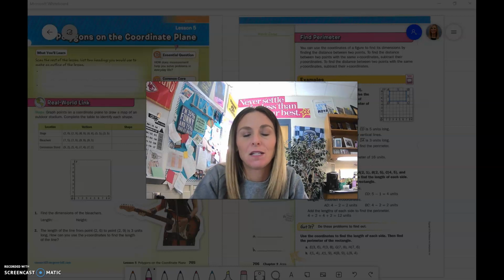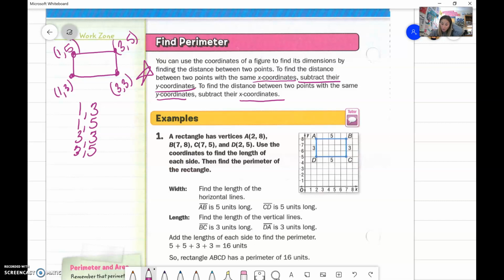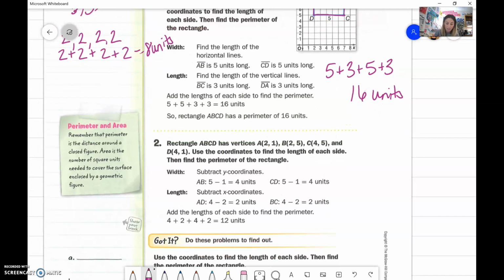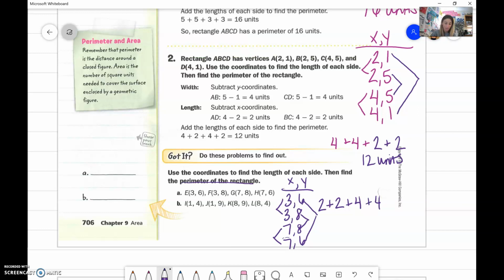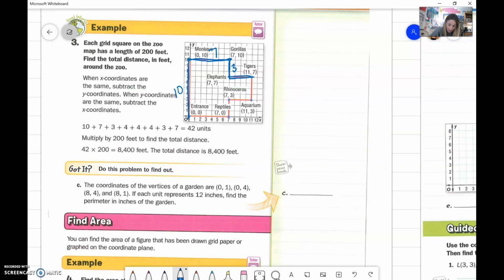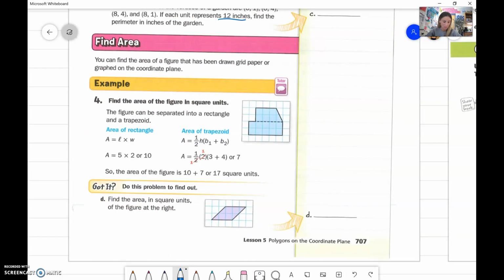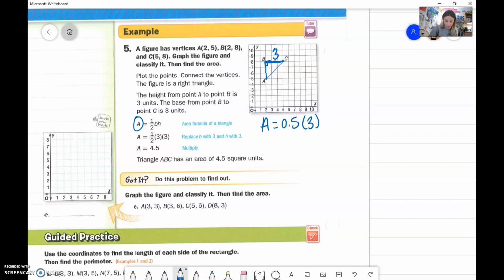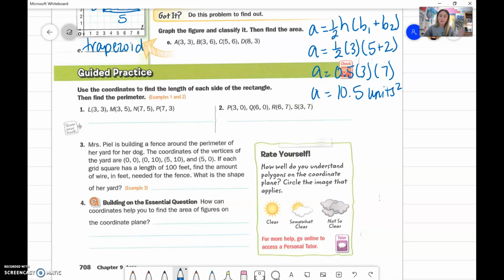Chapter 9 Lesson 5 Part 1